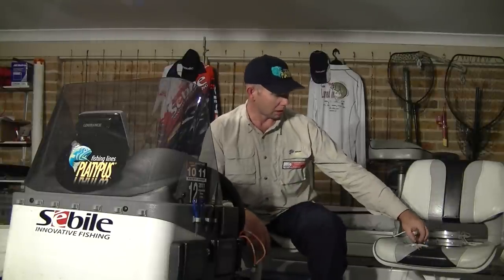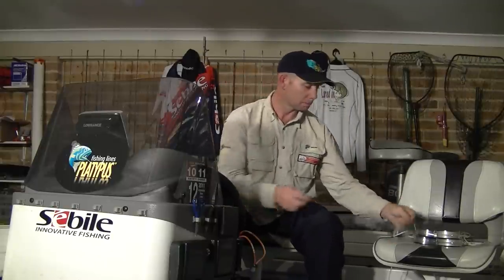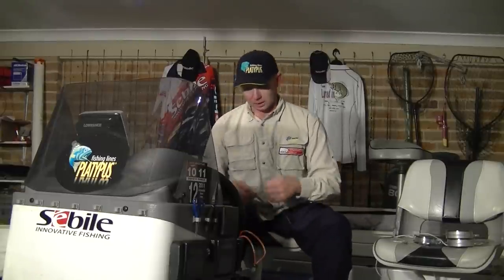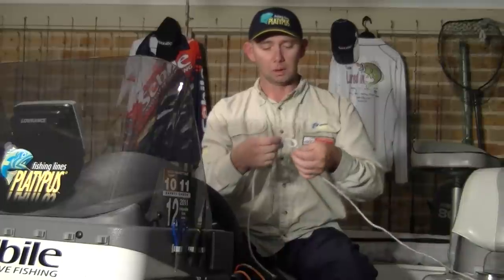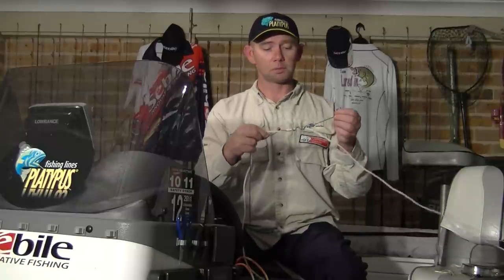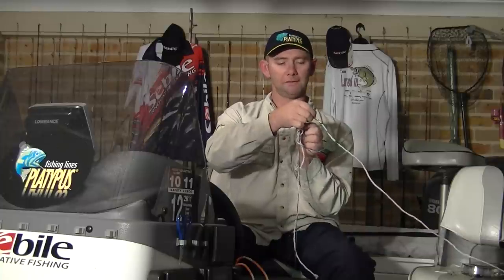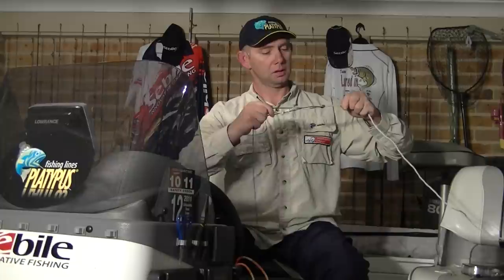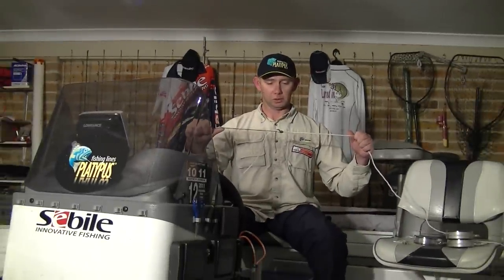Kaneit buffer knot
Improved Kaneit Knot- Steve Chang of Team Lured In, talks through how to tie a tournament strength braid to leader material knot. I call it the Kaneit Buffer Kont. This Knot is ideal for lure anglers- social and tournament, aswell as bait anglers using braid with a leader.